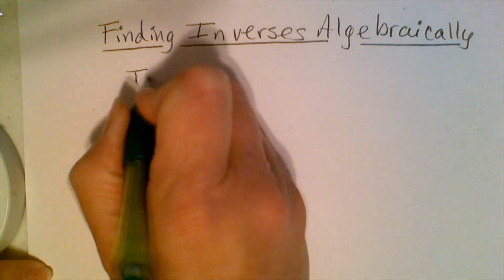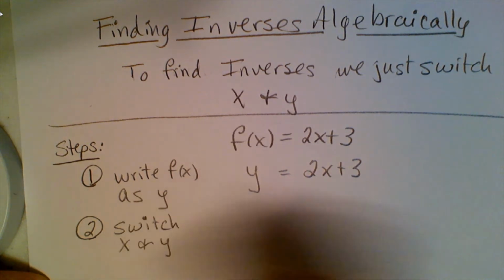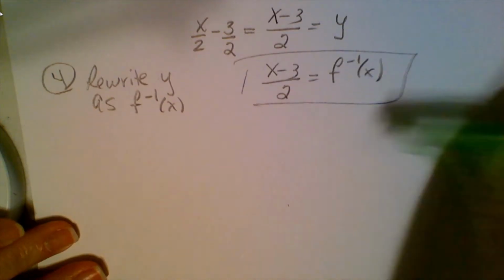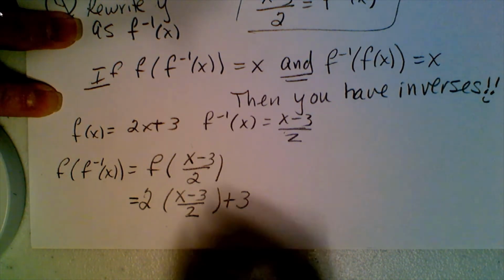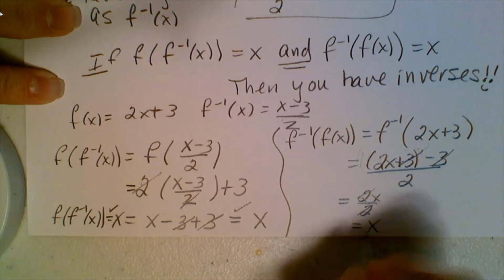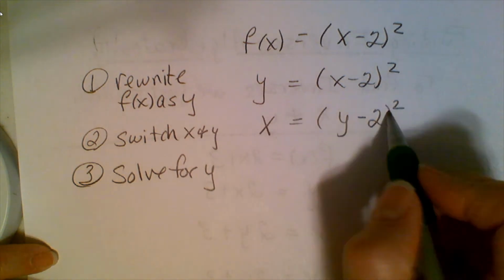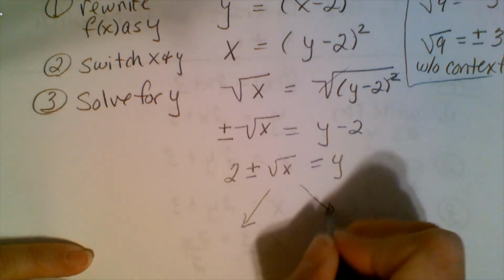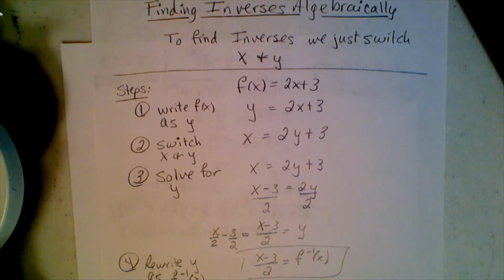Finding Inverses Algebraically